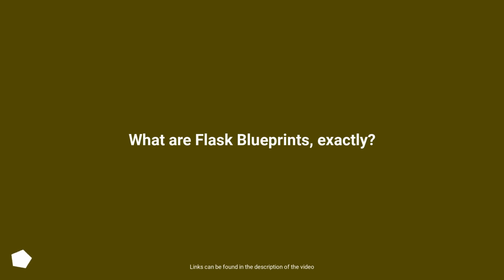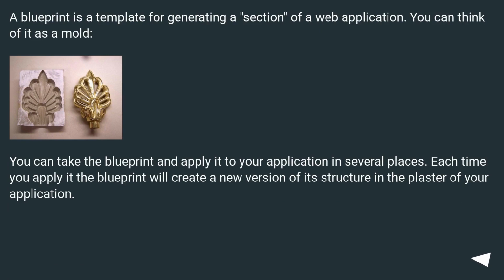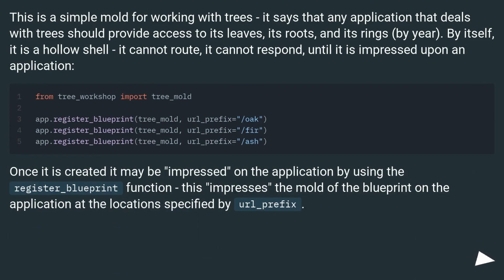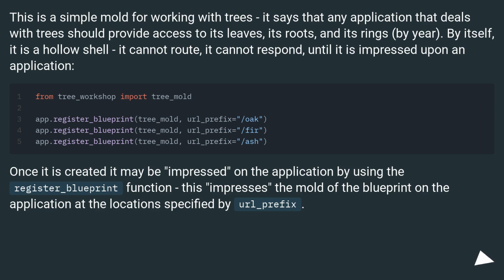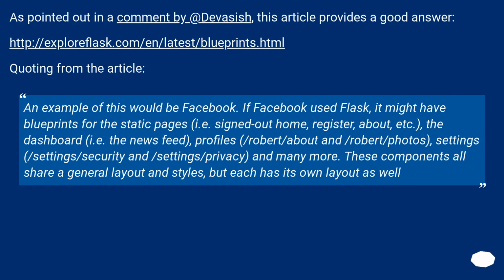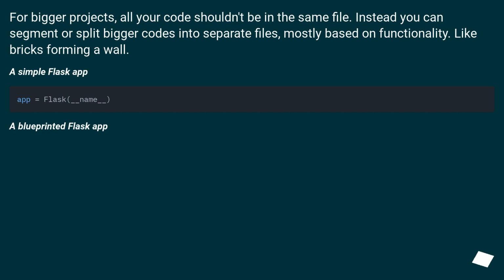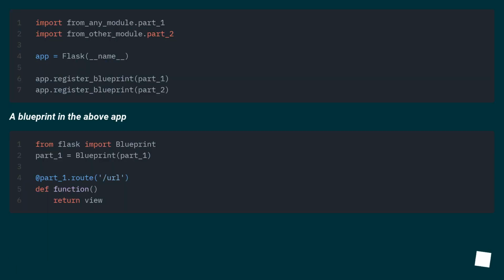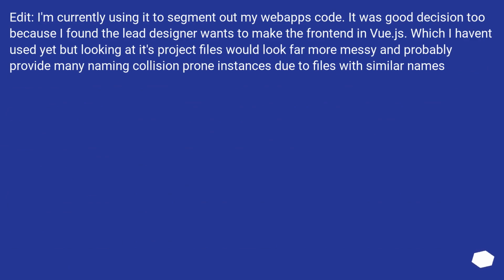What are Flask Blueprints, exactly?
Chapters
00:00 Question
00:43 Accepted answer (Score 328)
02:08 Answer 2 (Score 11)
03:12 Answer 3 (Score 8)
03:54 Answer 4 (Score 7)
05:13 Thank you